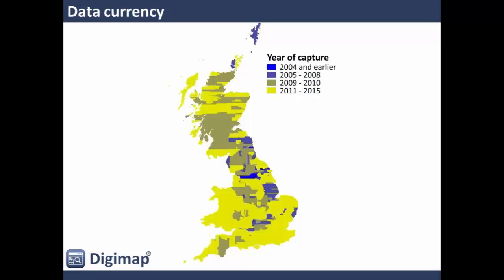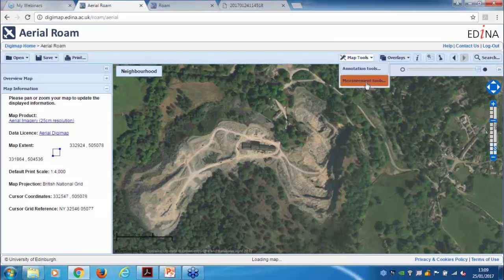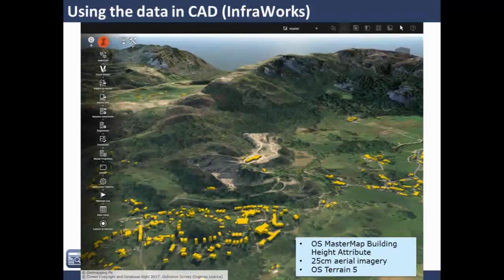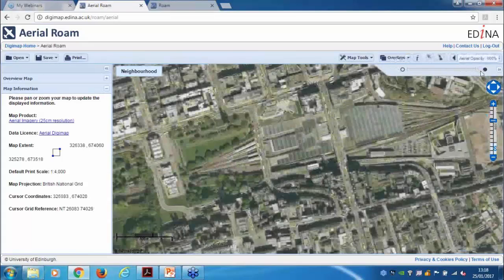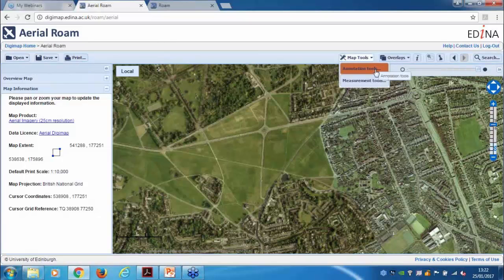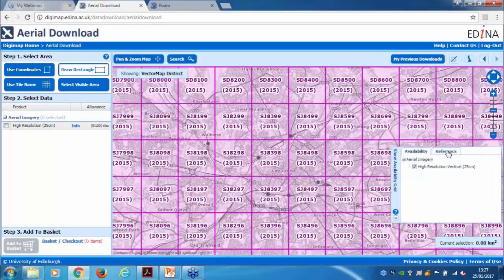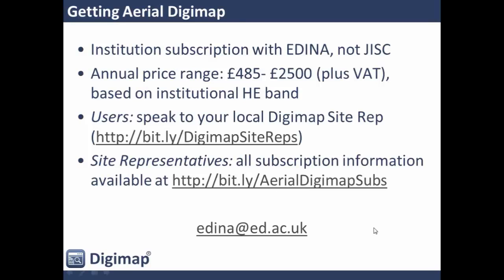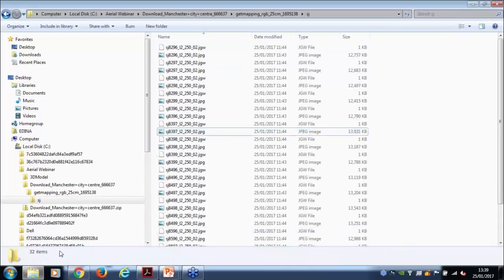Aerial Digimap Webinar 25 January 2017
Recording of the Aerial Digimap Webinar on 25 January 2017